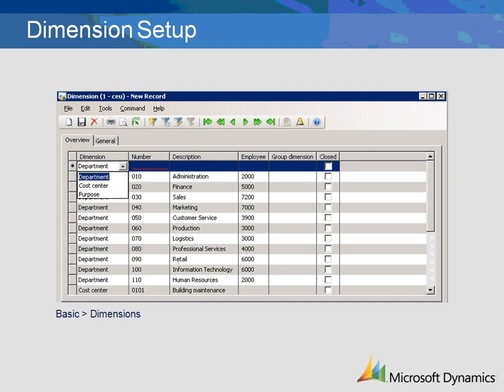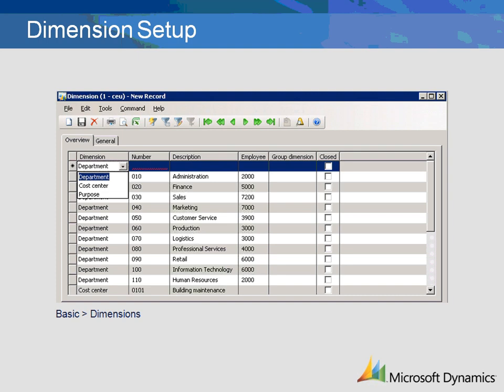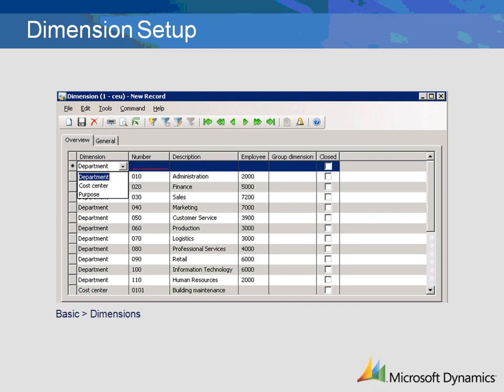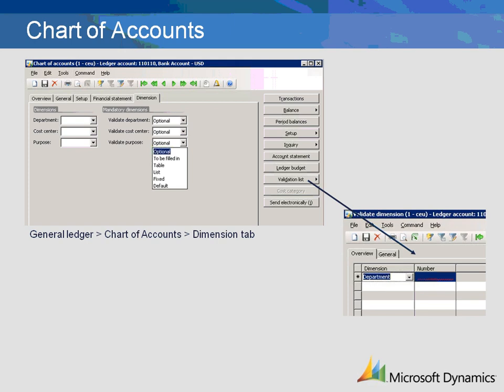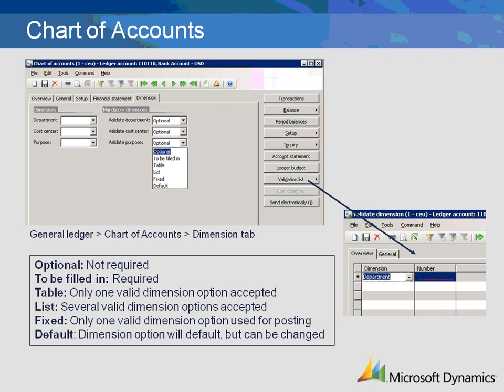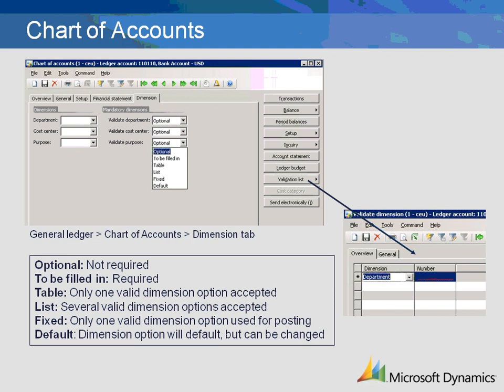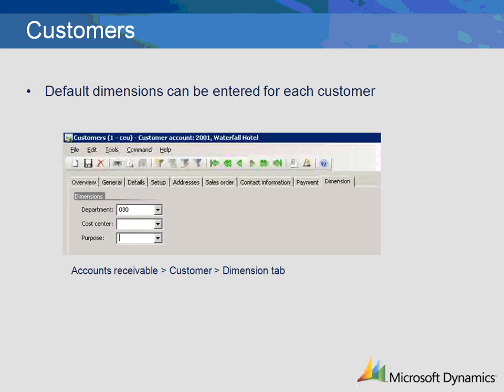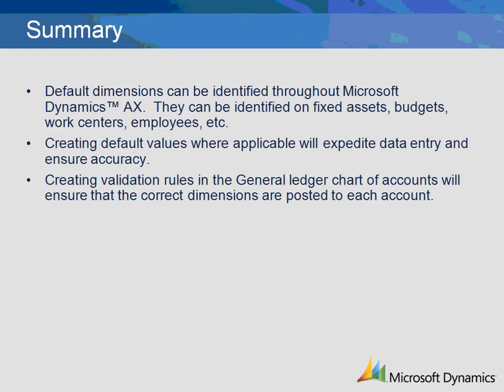Dimensões Financeiras - Configuração (Inglês)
Video que mostra como Configurar as Dimensões Financeiras no Microsoft Dynamics AX ERP